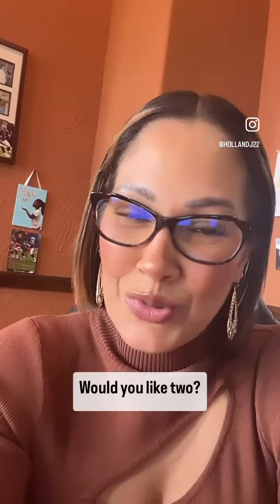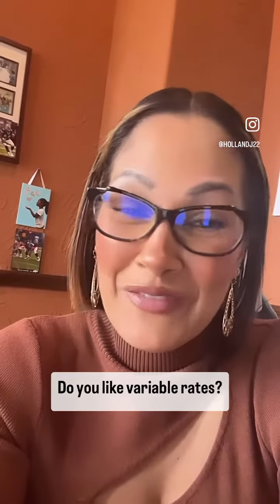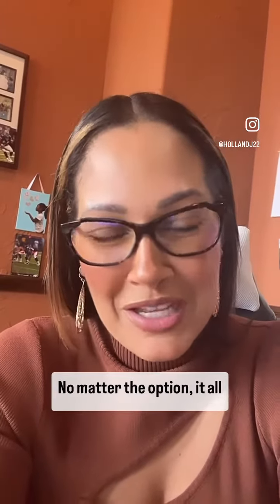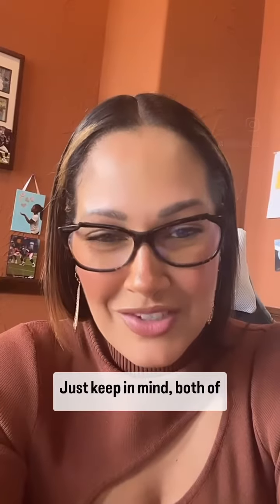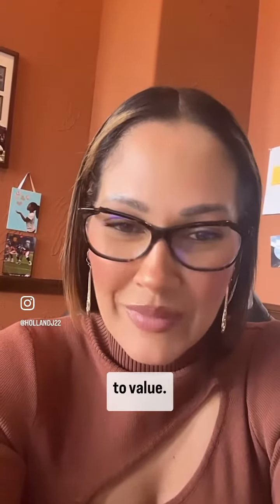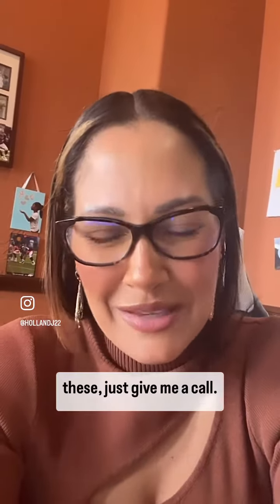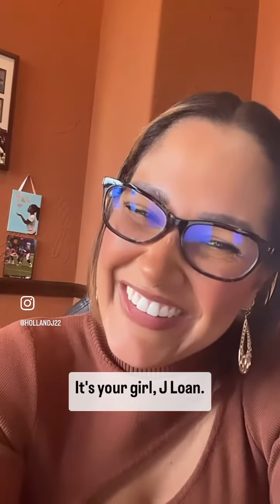Got Equity???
Got equity? Most of us do. You don’t have to live in debt as this is a great time to look into whether you should consider refinancing for debt consolidation. I briefly explain cash out refinance vs HELOC (Home Equity Line of Credit). Both are great options but it is all a preference. I wouldn’t explore one over the other though. My advice explore both and see which one is best for your current financial goals. I’m happy to help!